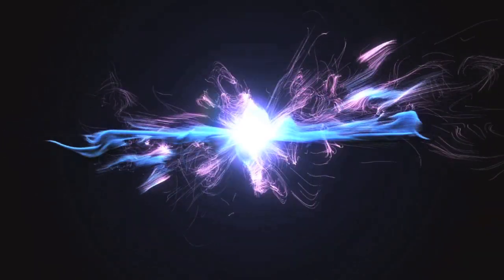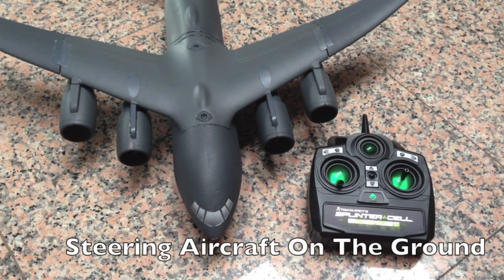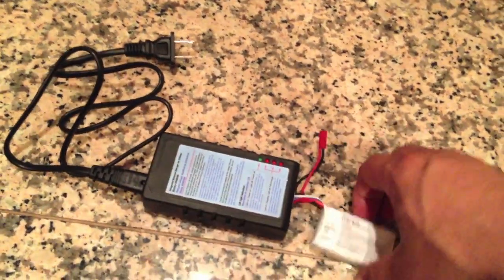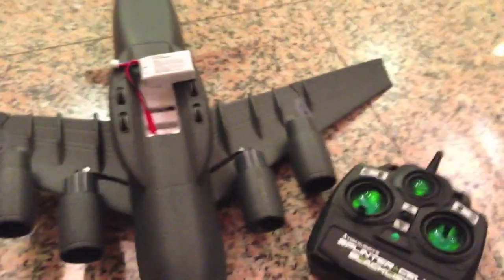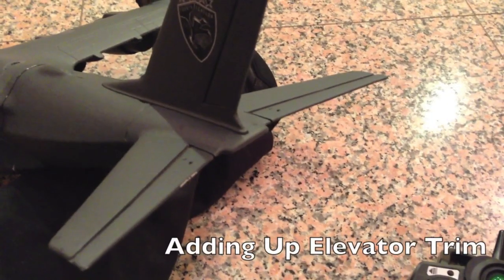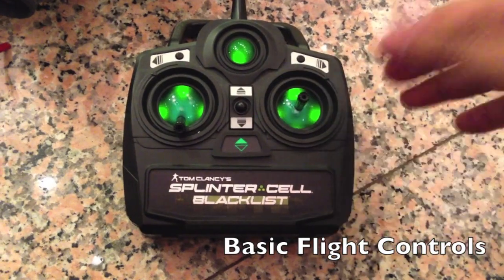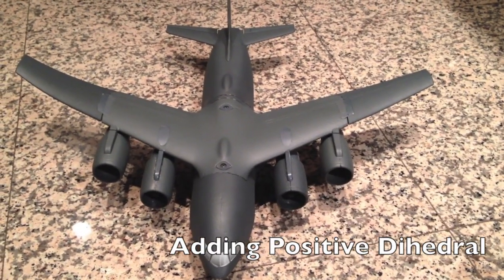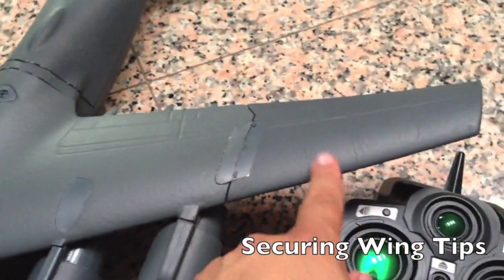C147B Paladin "Blacklist" Splinter Cell Pro Tips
Parkflyers RC PRO TIPS for Ubisoft C147N "Paladin" RC Jet Aircraft

Parts & Tech Support Toll Free : 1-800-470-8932